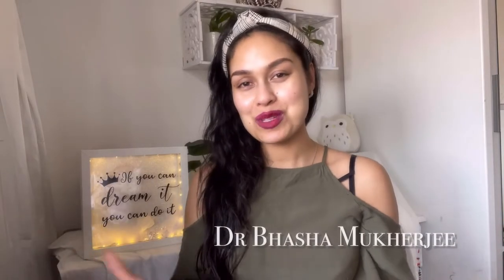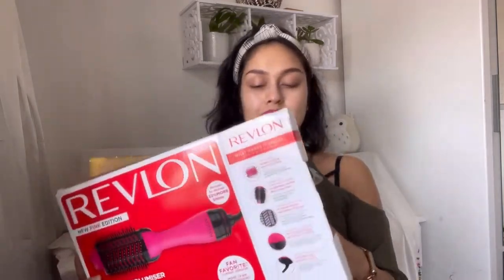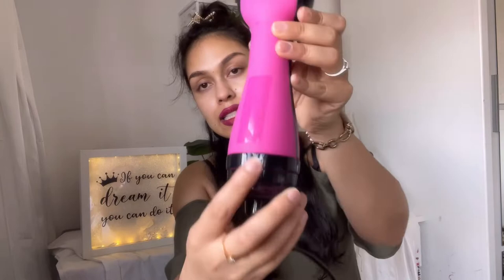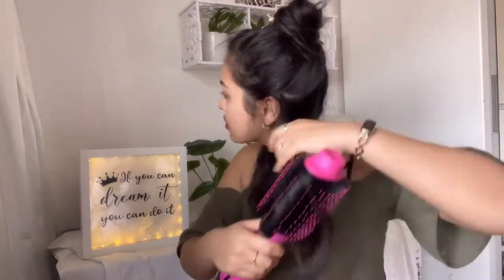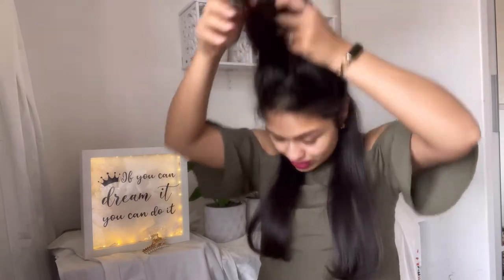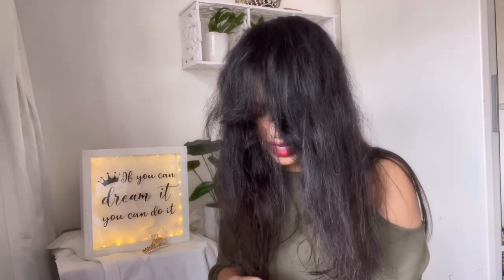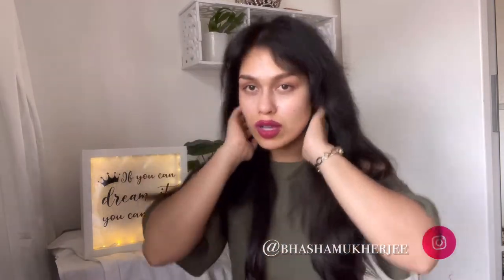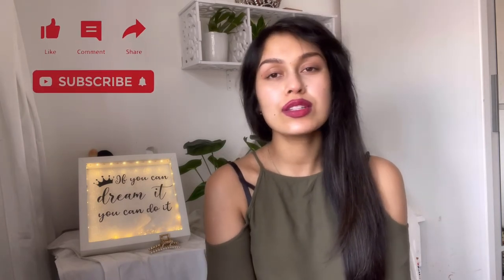REVLON ONE STEP VOLUMISER HAIR DRYER FIRST IMPRESSIONS | Dr Bhasha Mukherjee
LINK TO REVLON ONE STEP VOLUMISER :

@BhashaMukherjee / Dr Bhasha Mukherjee

Dr Bhasha Mukherjee